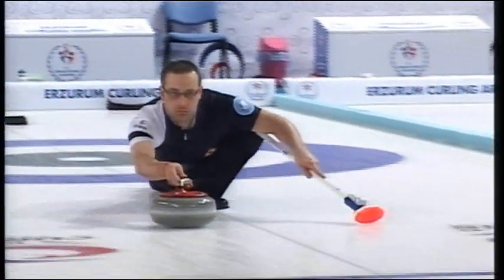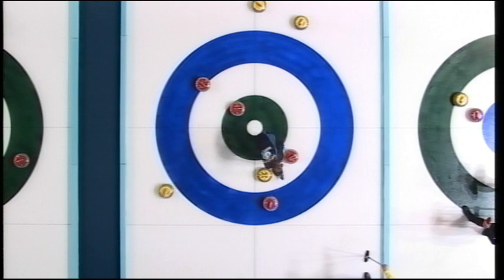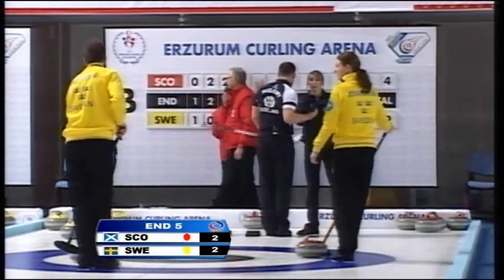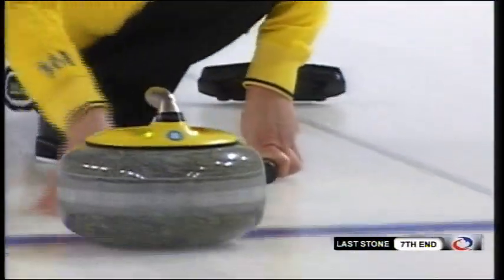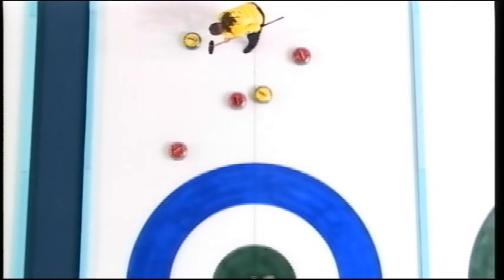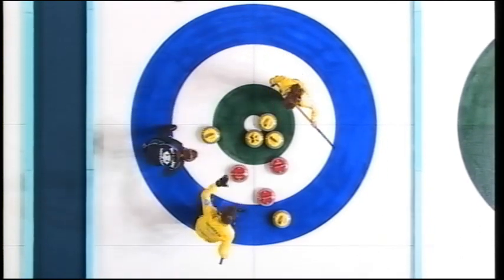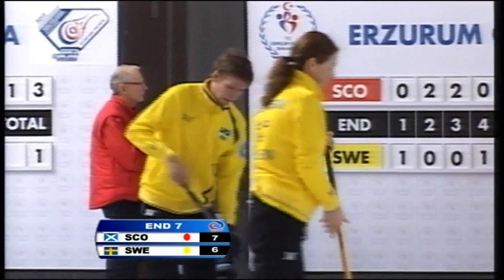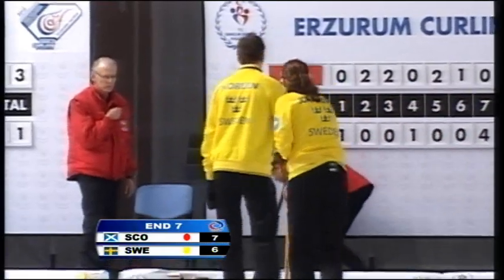CURLING: WMDCC 2012 - SCO vs SWE - HIGHLIGHTS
2012 World Mixed Doubles Curling Championship